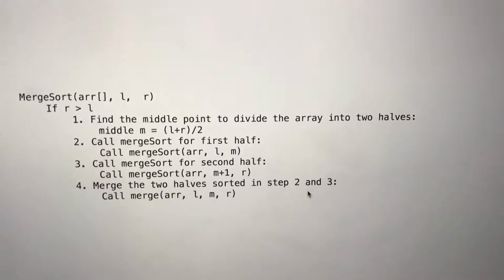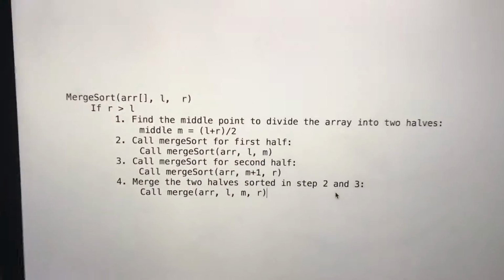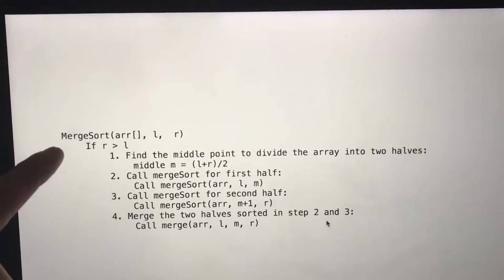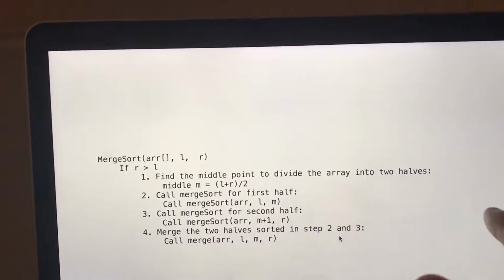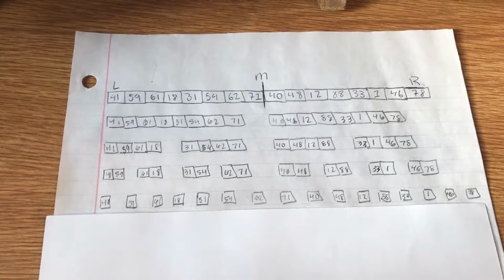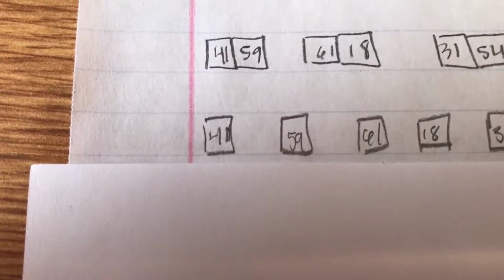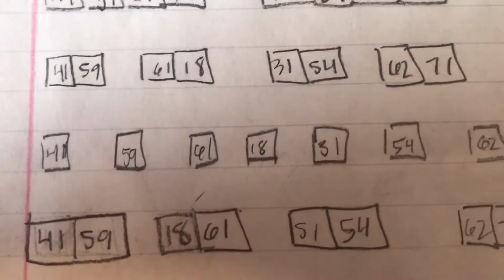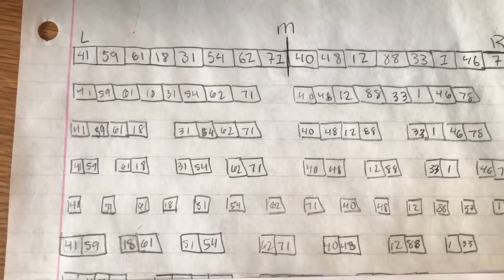2270Assignment9 - Denver, Matt, Vamshi